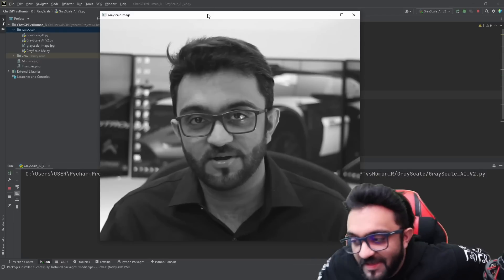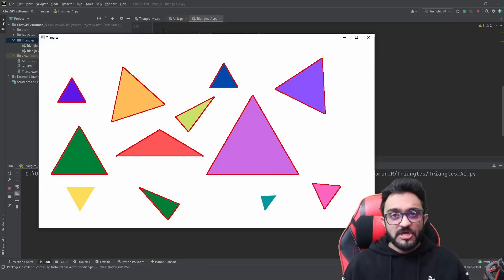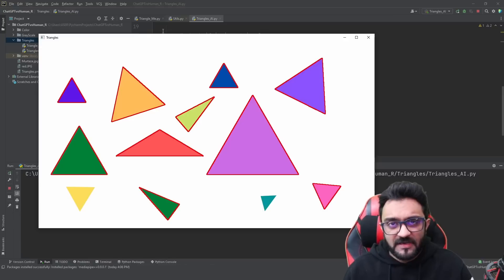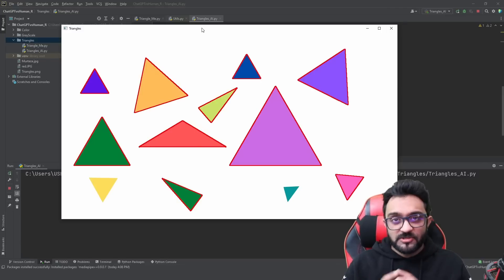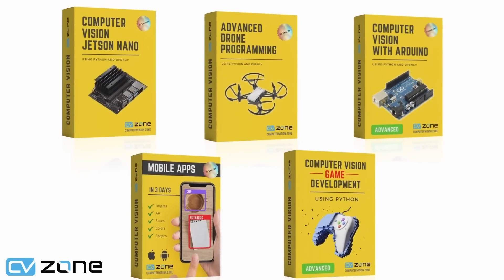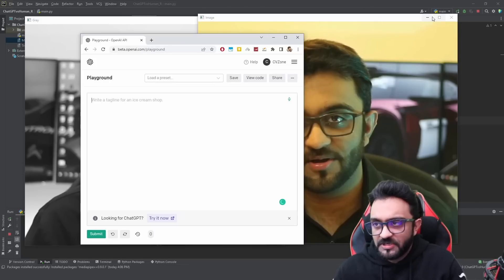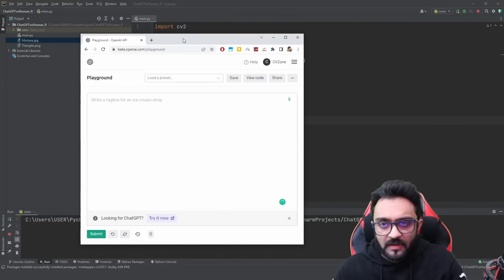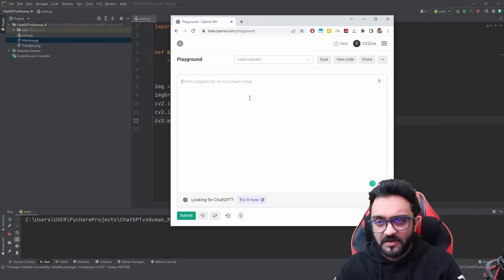Can ChatGPT beat me in Coding Computer Vision Tasks?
Premium Courses:
✔️ Computer Vision Game Development Course:

00:00 Introduction
01:19 Round 1
11:58 Round 2
22:50 Round 3